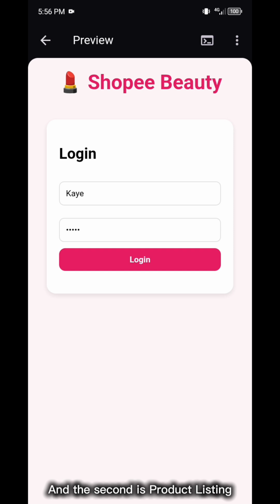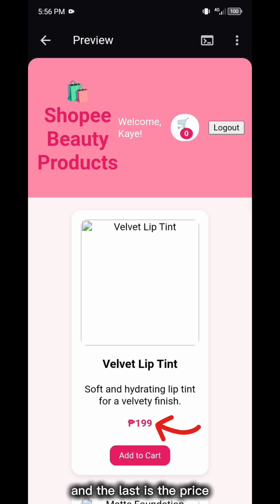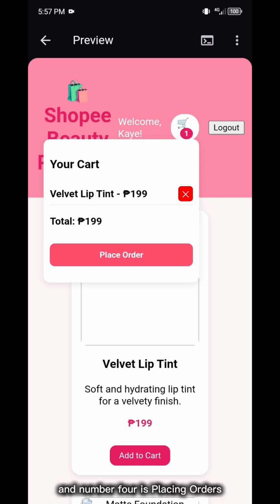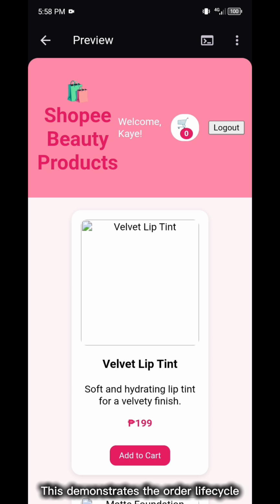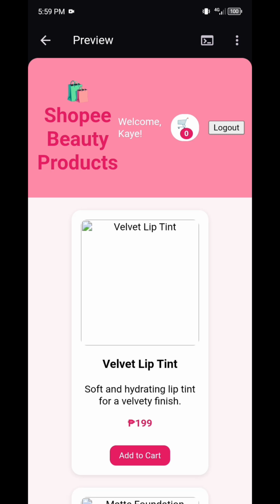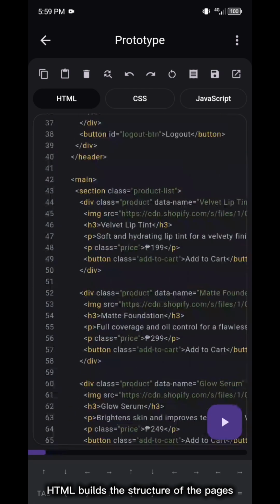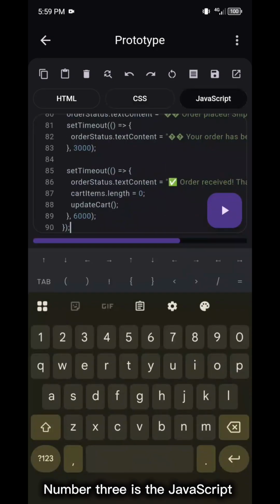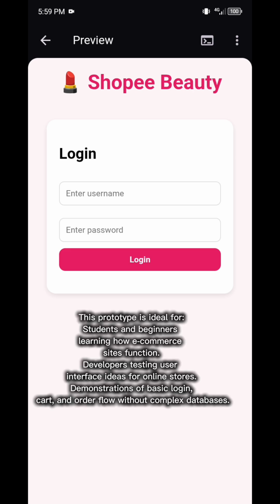SHOPEE BEAUTY SHOP Prototype Project - for educational purposes only